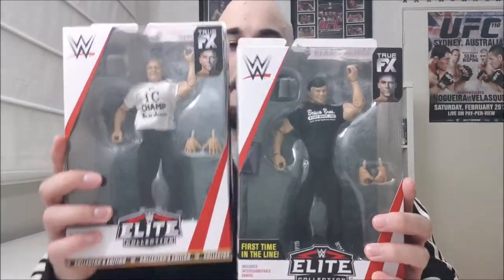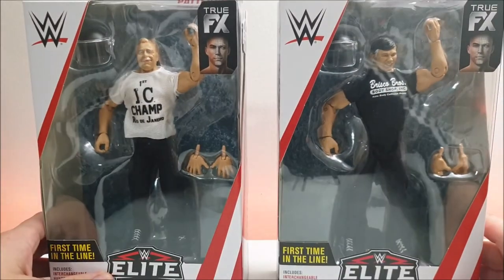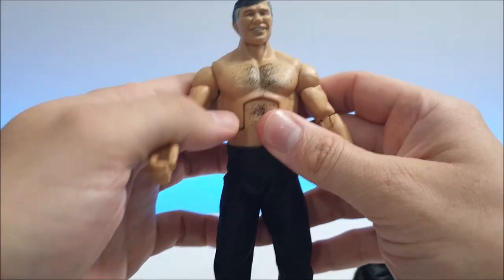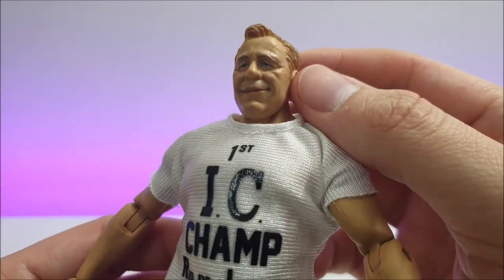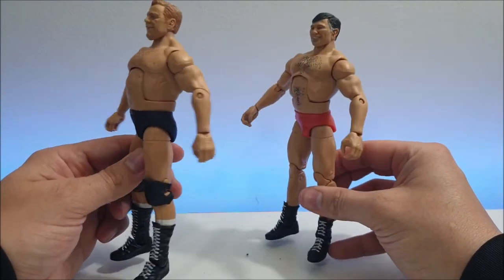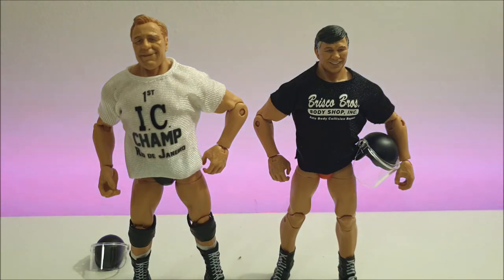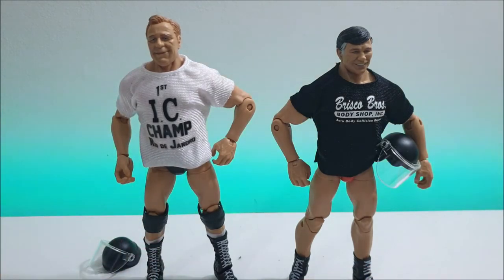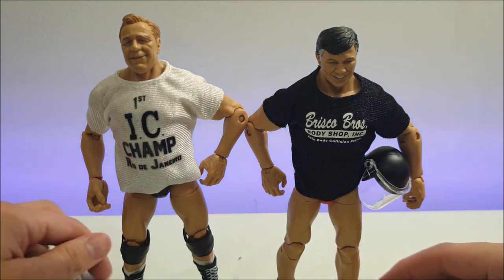REVIEW: ELITE 68 PAT PATTERSON & ELITE 70 GERALD BRISCO - Mattel WWE Elite Action Figures